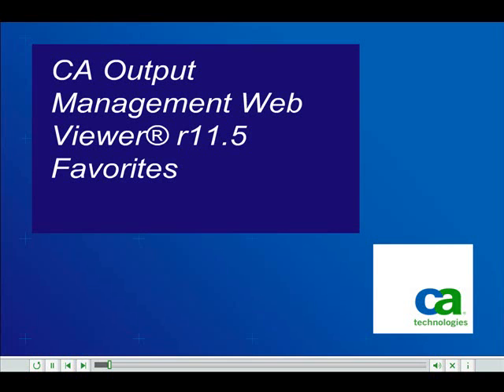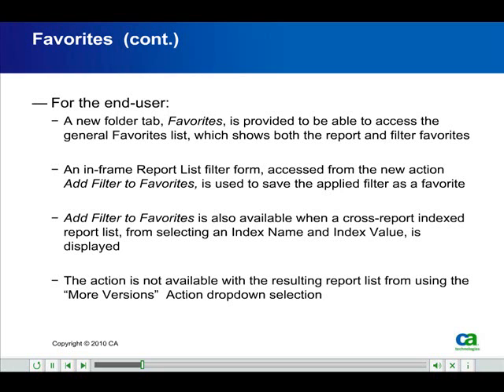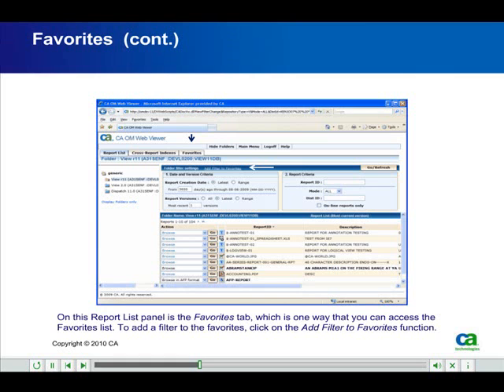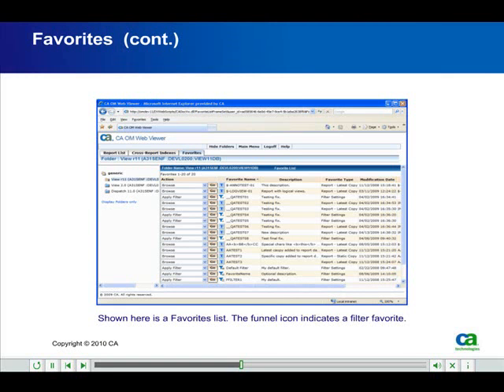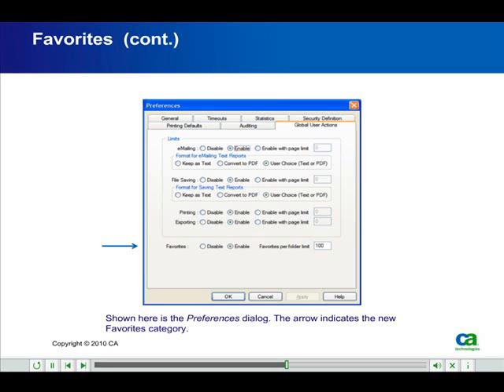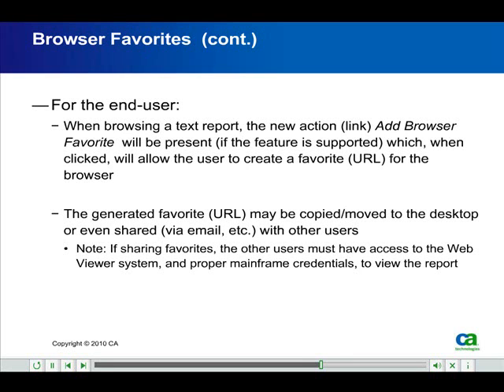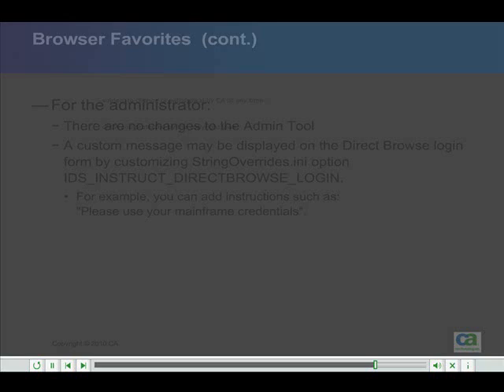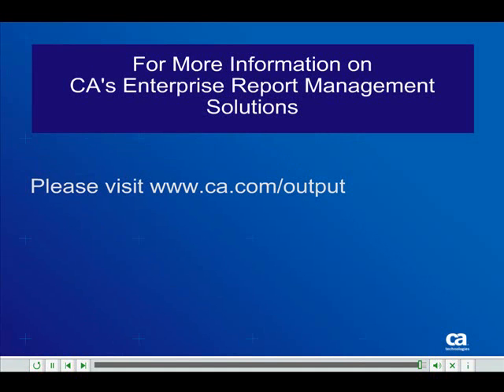Output Management Web Viewer 11.5 favorites.wmv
Video: CA Output Management Web Viewer r11.5 Favorites. This video shows the highlights of the Favorites and Browser Favorites available with Web Viewer 11.5